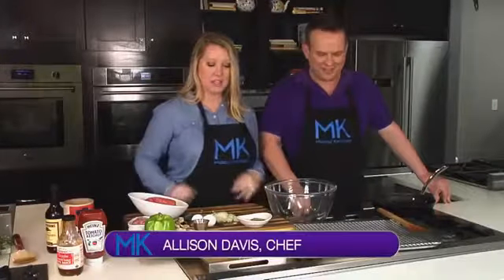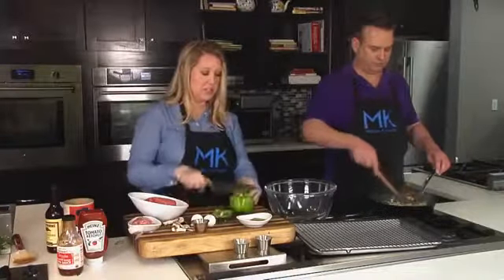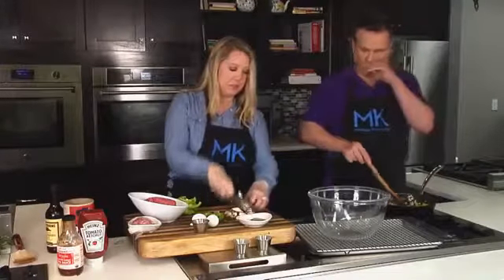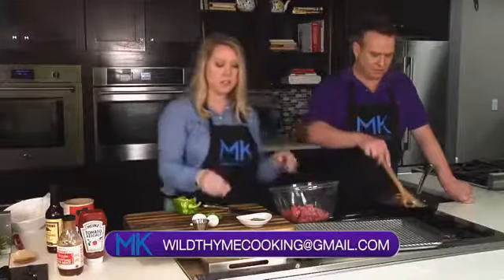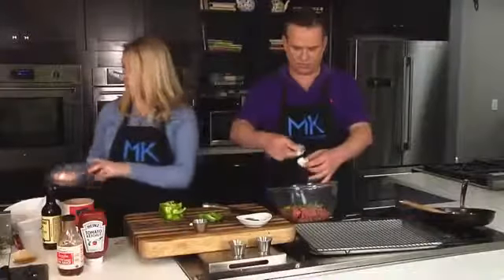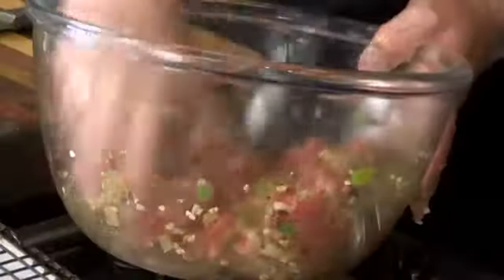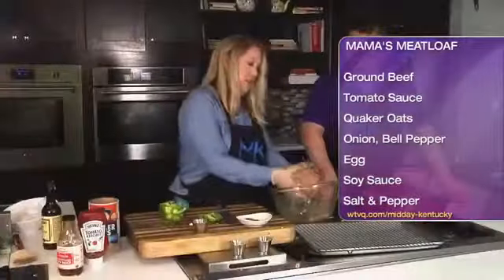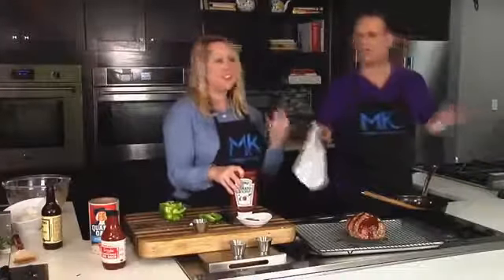MAKING MAMA’S MEATLOAF WITH CHEF ALLISON DAVIS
Ingredients:

· 2lbs ground beef

· 1cup tomato sauce or 1 cup ketchup or 1 cup salsa

· 3/4cup Quaker Oats

· 1/2cup chopped onion

· 1/2 cup chopped bell pepper

· 1large egg, beaten

· 1tablespoon soy sauce or 1 tablespoon Worcestershire sauce

DIRECTIONS

1. Preheat oven to 350°F.

2. mix all ingredients, put in loaf pan or on sheet tray with wire rack and bake 1 hour.

3. Drain off fat.